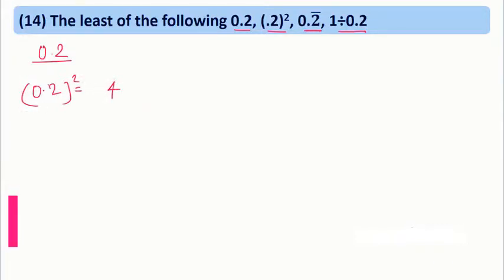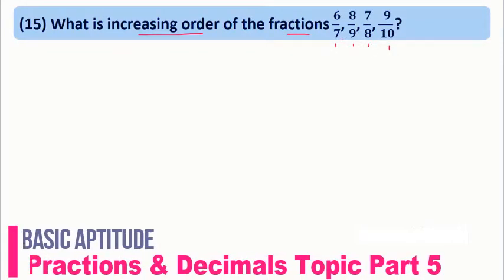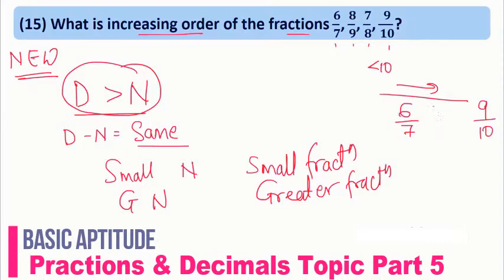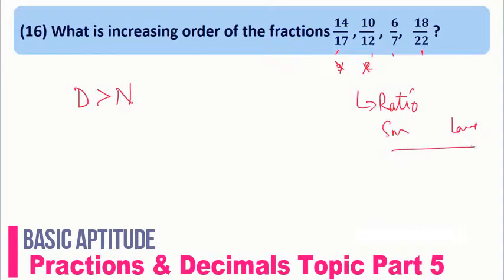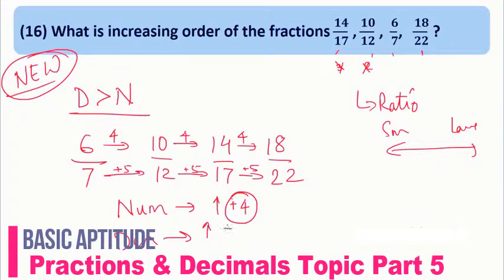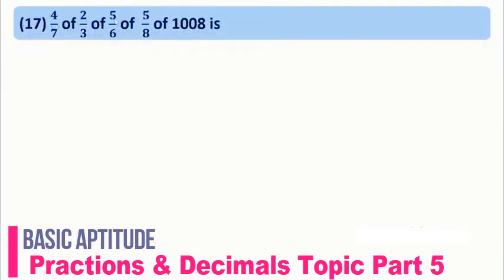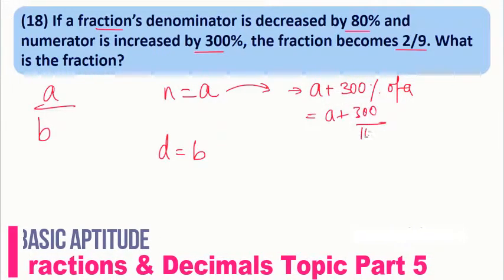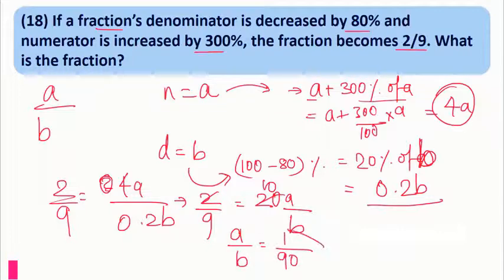TSSE Exam || Aptitude Fraction & Decimals|| Part 5 || Basic Aptitude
Crack the quantitative aptitude section of TSSE exam with shortcuts & tricks on Aptitude Fraction & Decimals. This video is  helpful to crack entrance exams like TSSE exam , JET Exam, MBA, Banking – IBPS, SBI, SSC, Railways etc. I would like to inform we so not own this content.